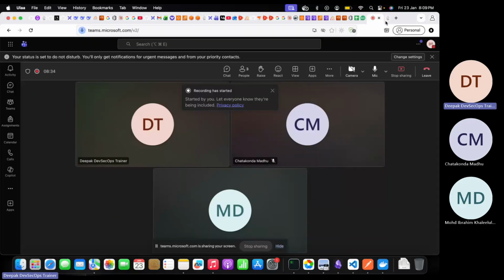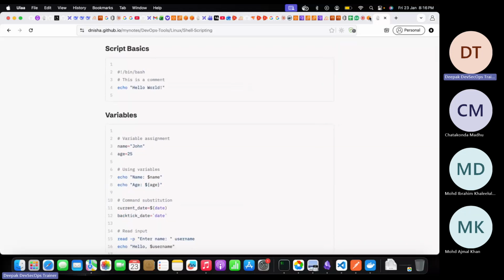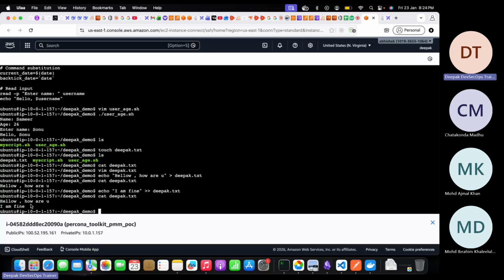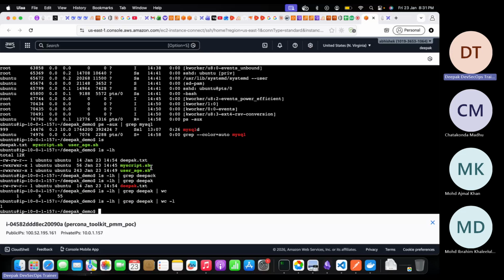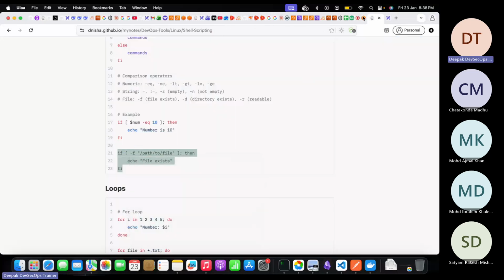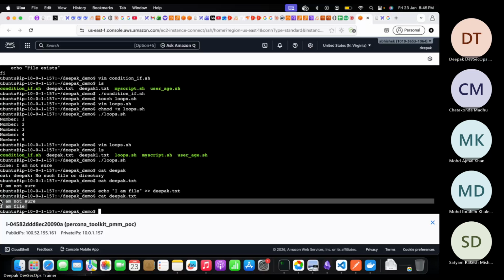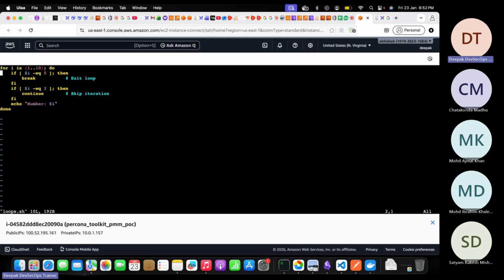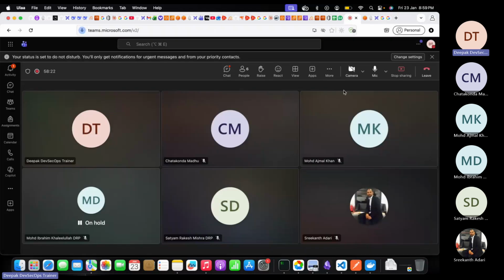DevSecOps Training - Session 4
🗃 Client Projects -
✓ T-Mobile, USA

🏆 Benifits-

1 .Live Business Client projects (Ex: Wipro, IBM, Apple Inc, Jio etc)
2. Beginners to Advanced Free Training & Labs covering all Topics
3. Access to LMS for Completed Projects
4. Access to Client Interviews & FAQ's

Regards,
Technilix.com